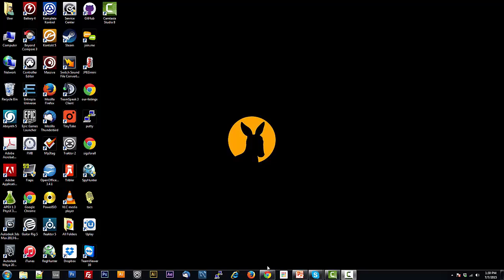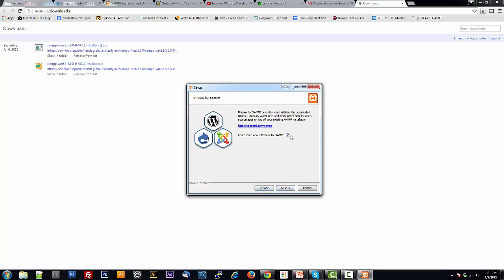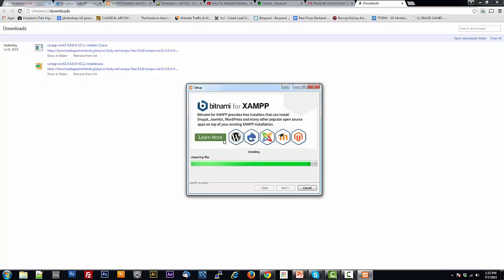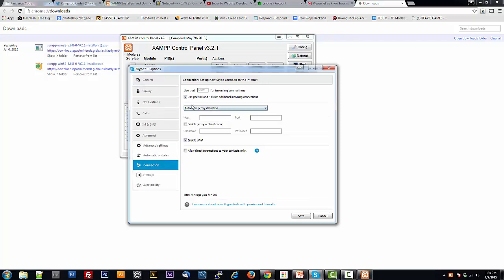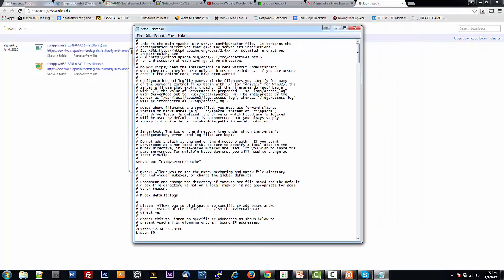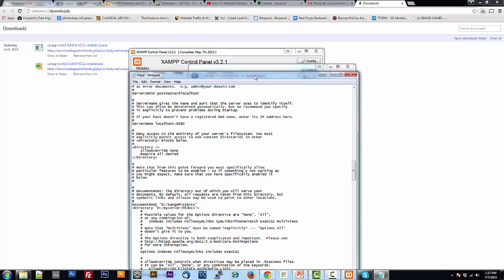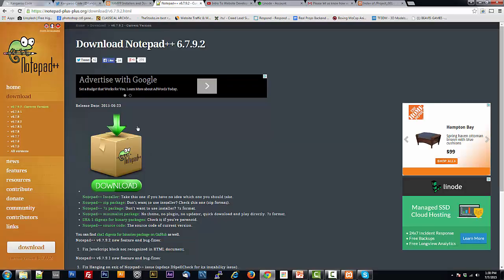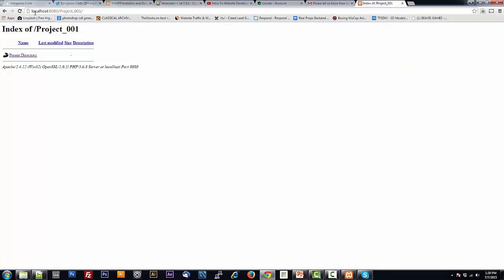Basic Setup #1 - Apache, Xampp and Notepad ++ Install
In this tutorial we learn how to install our local development environment.  We also learn how to fix the most common problem with installing such as Xampp conflicting with your Skype Install. Then use notepad ++ to create our first webpage.

If you have any problems following this video be sure to check out the step by step instructions at kangaroocode.com